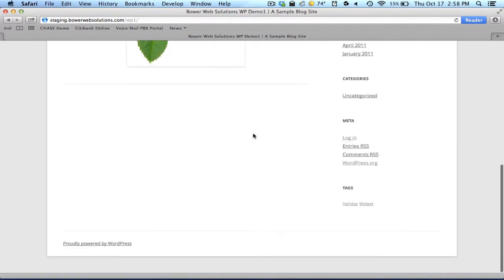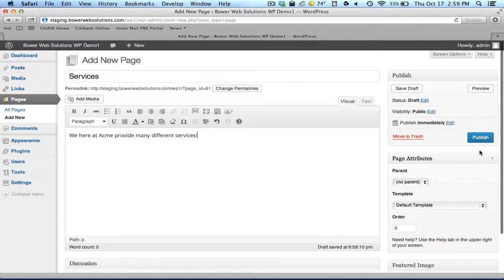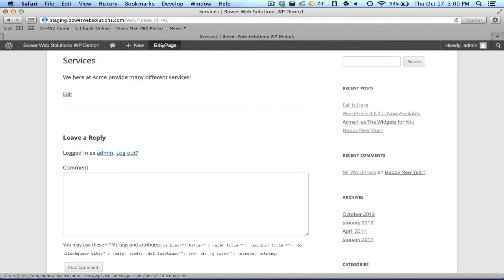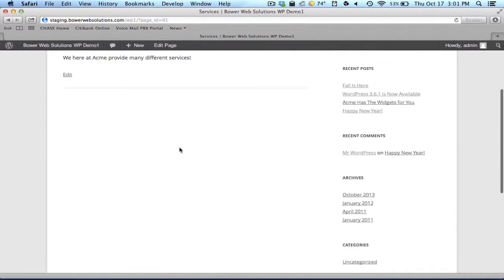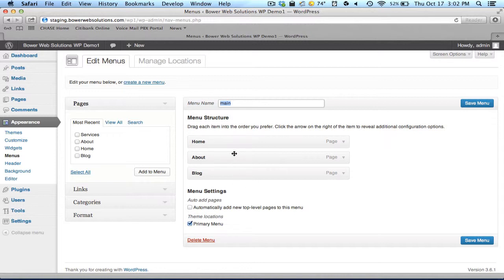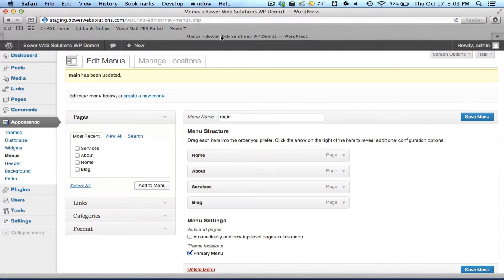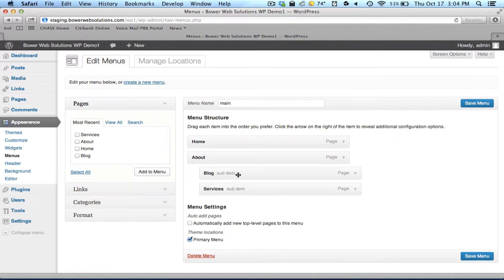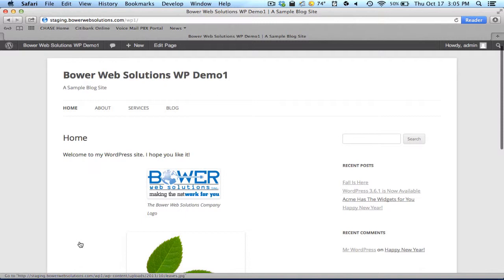WordPress Tutorial for Beginners - Bower Web Solutions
Wordpress tutorial for beginners giving step by step instructions on how to Create a new page, disable comments, edit menu and do other minor tweaks.